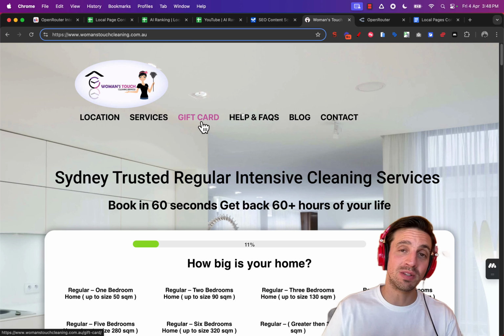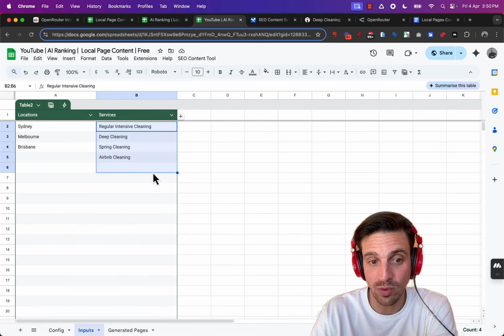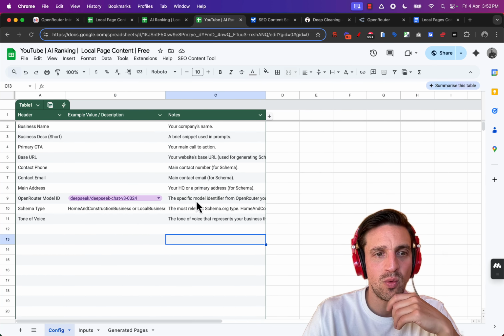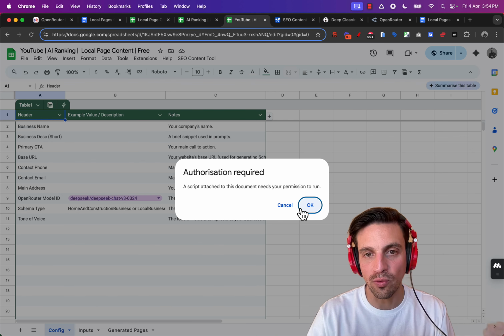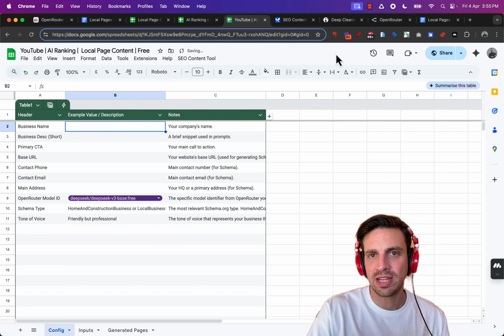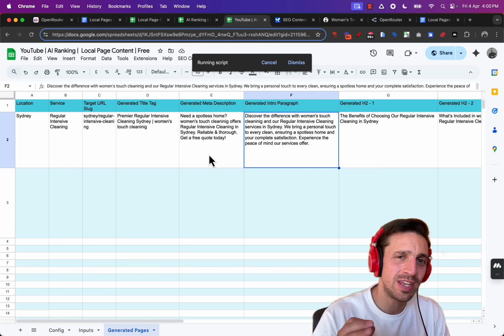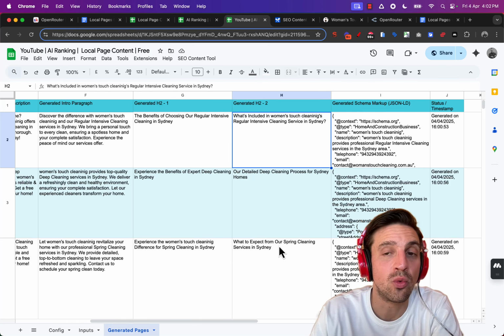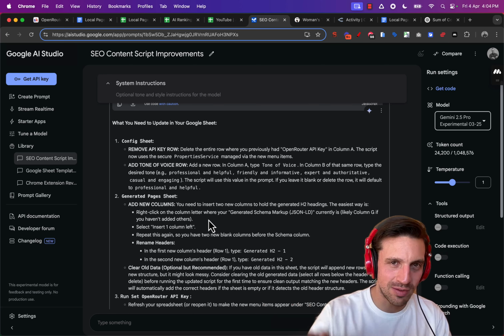Generate 100s of Local Pages With AI | Rank #1 Locally With This Strategy